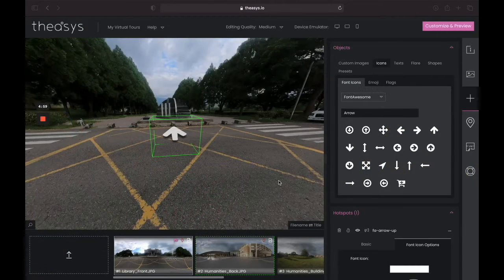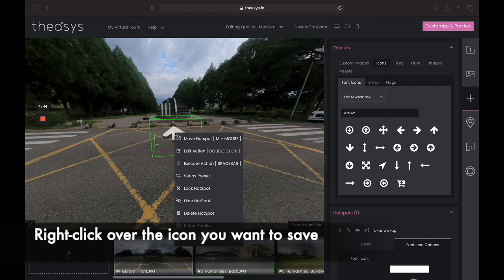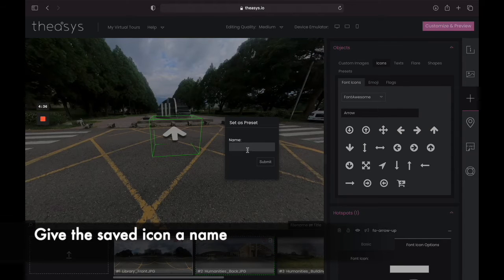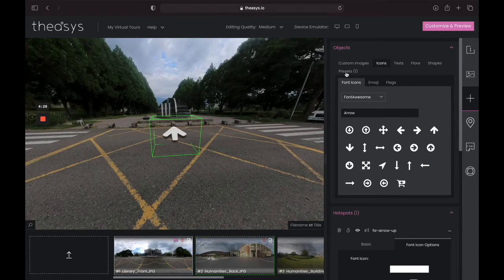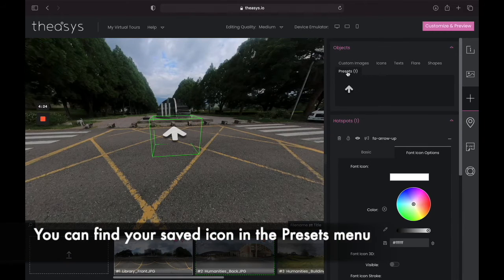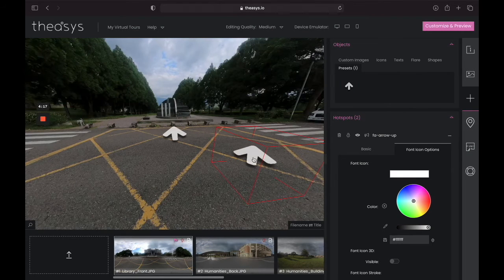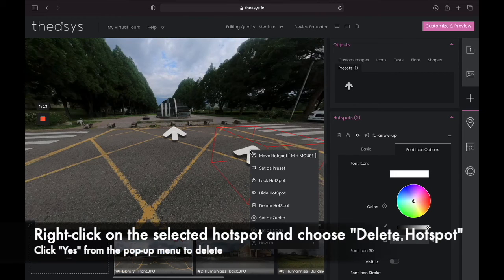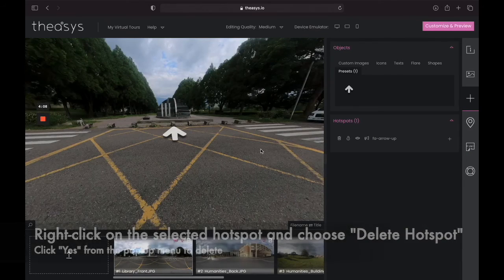Theasys Tutorial - Saving Icons as Presets & Deleting Hotspots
This tutorial teaches you how to save your icons with the settings you want in order to use them over and over in Theasys. It also covers how to delete an icon or hotspot from your panoramas.